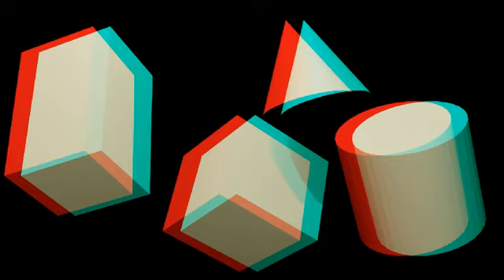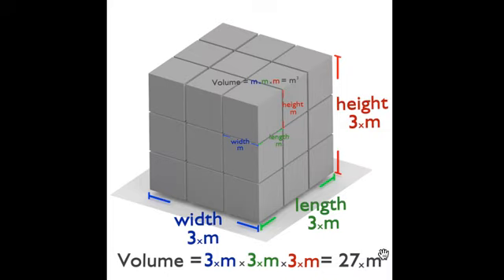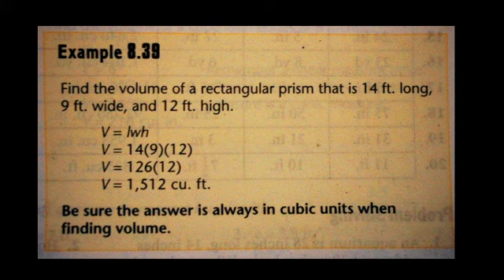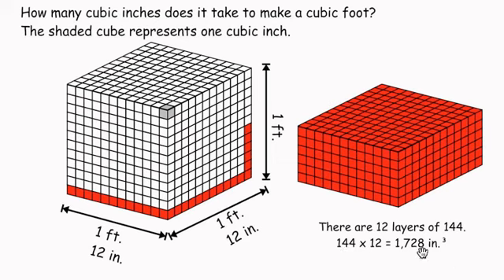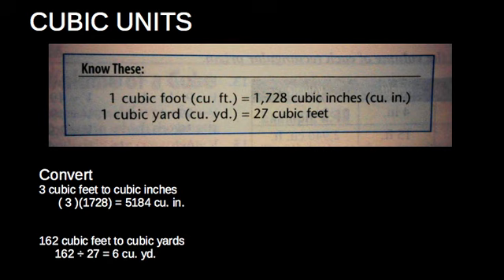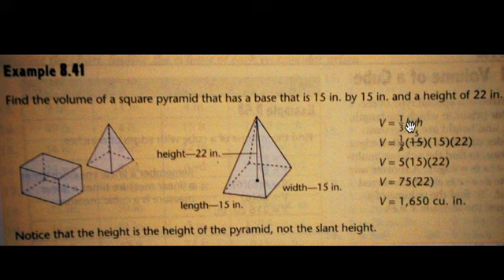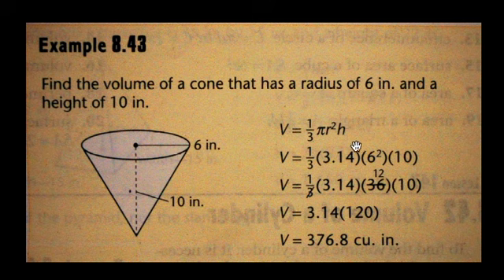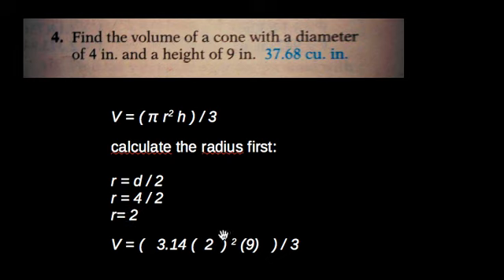IMAN SEC 2CDE Math2 Volume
Volume of prism, cube, pyramid, cylinder and cone.